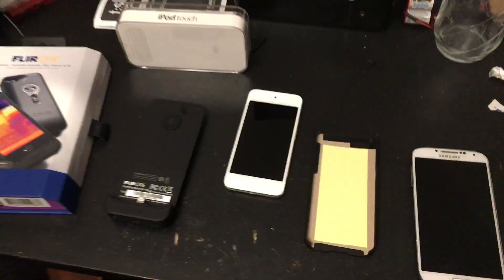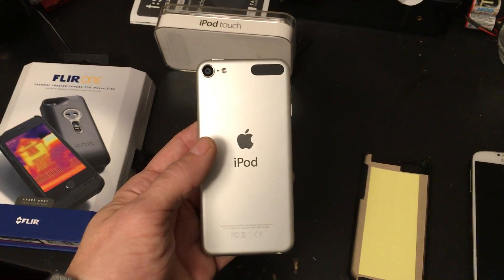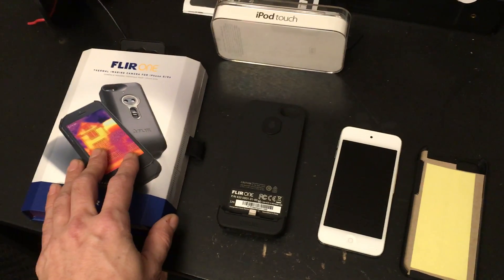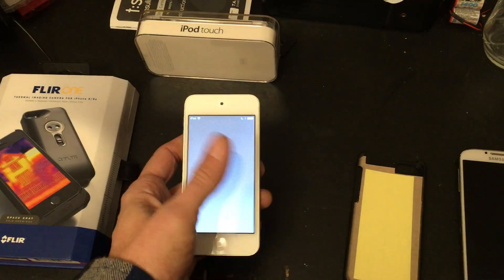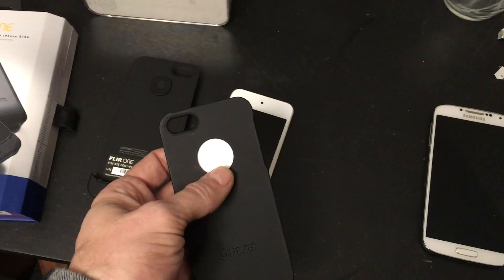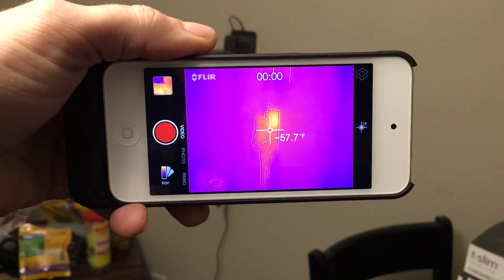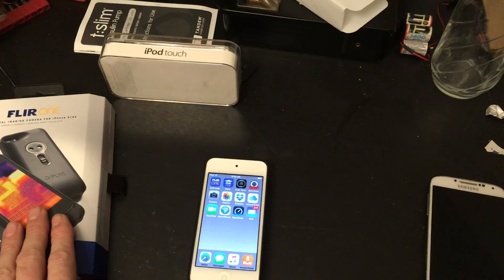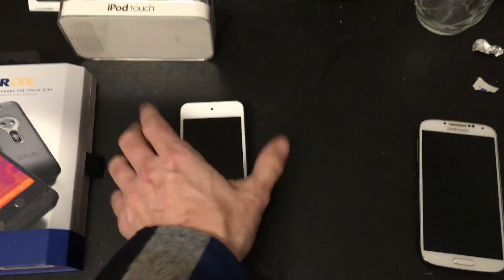Flir One (V1) on iPod Touch 6th Gen (current version)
Just a quick video showing the Flir One V1 Running on a iPod Touch 6th gen and how well it fits with no modifications to the flir one or the case of the flir one for the iphone 5/5S.